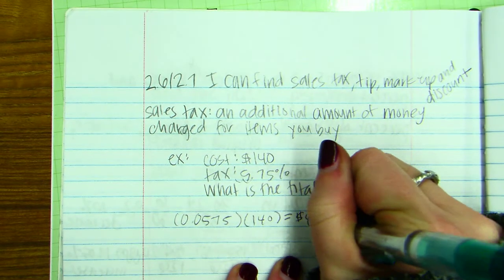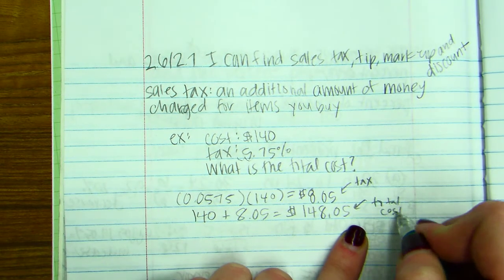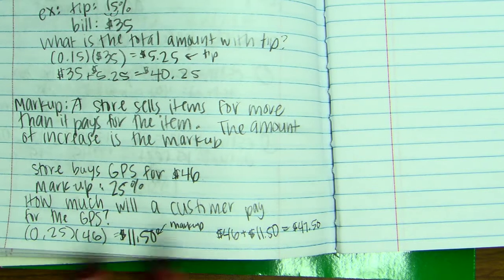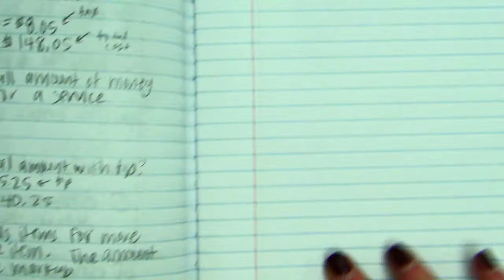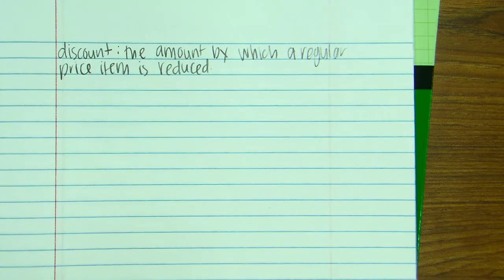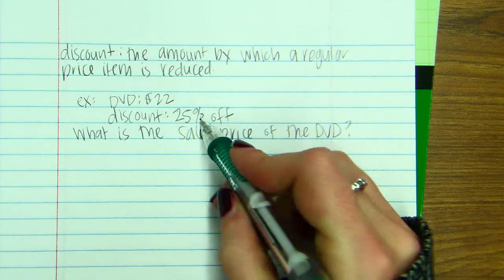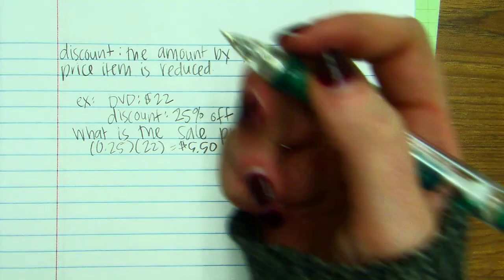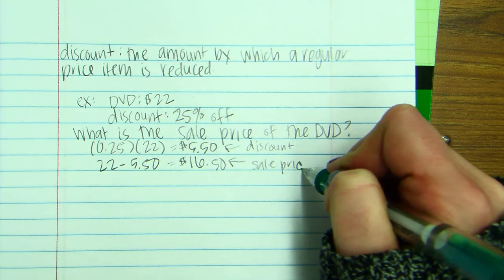Int I 2 6 2 7 Tax, tip, markup, discount